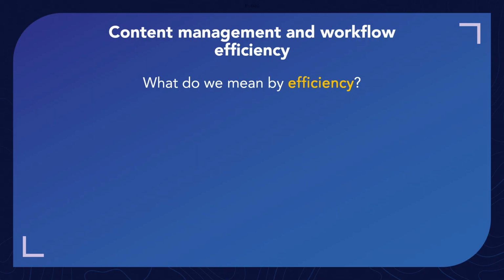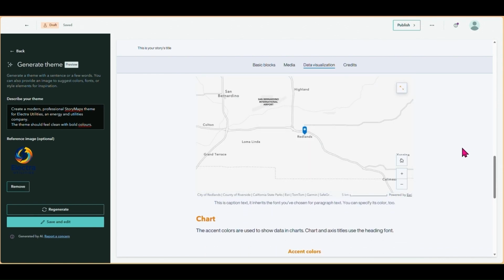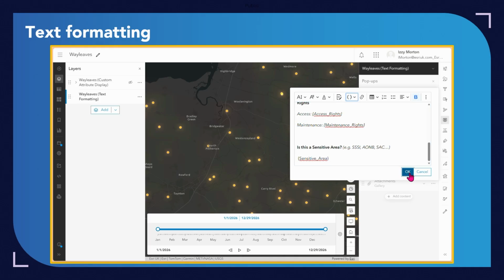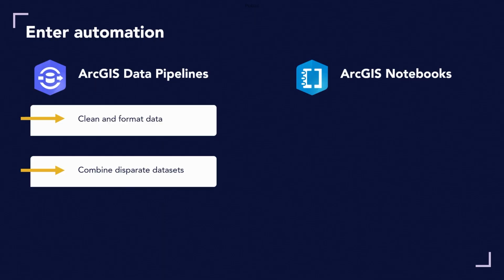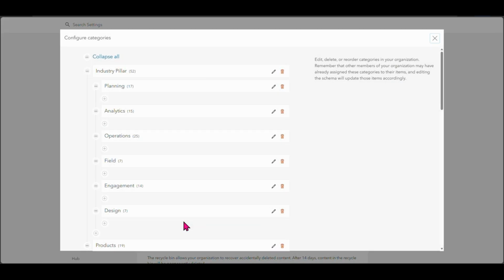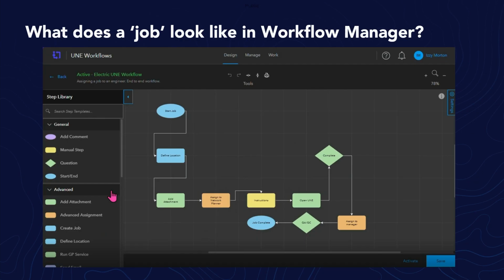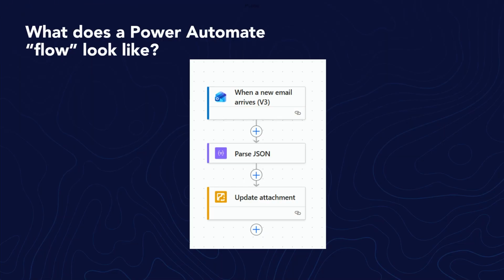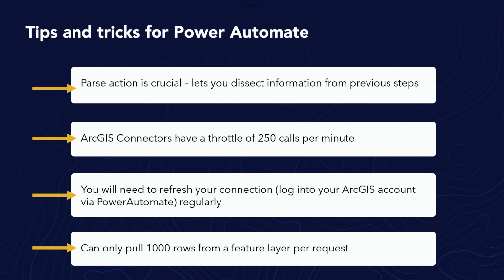Boost your ArcGIS efficiency with expert tips from Esri UK - Esri UK - AC26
Efficiency in ArcGIS can mean different things - in this session our experts focus on two key areas. Firstly, discover how best practices in content management can improve efficiency through consistent app structure, meaningful metadata, and managing access. Then explore the latest enhancements and tools to build efficiency into your workflows, including data ingestion and process automation. Whether you use ArcGIS Online or ArcGIS Enterprise, this session will help you gain efficiency in ArcGIS.

Speakers: Callum Shaw & Izzy Morton